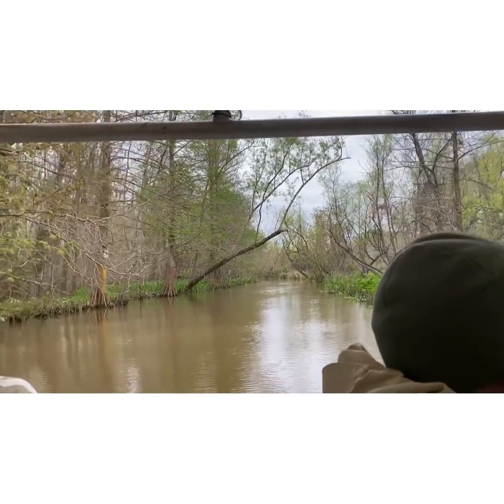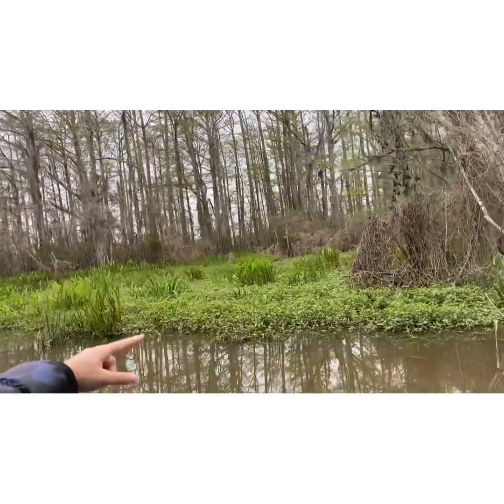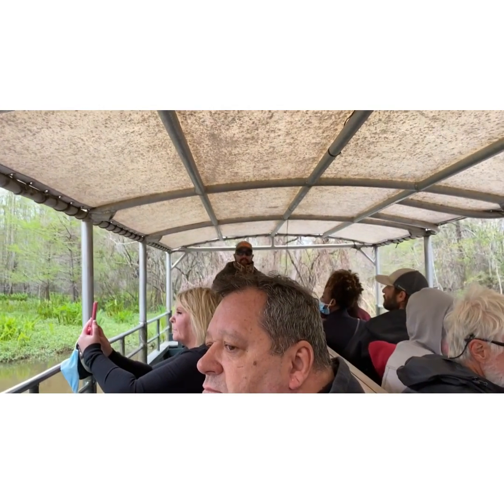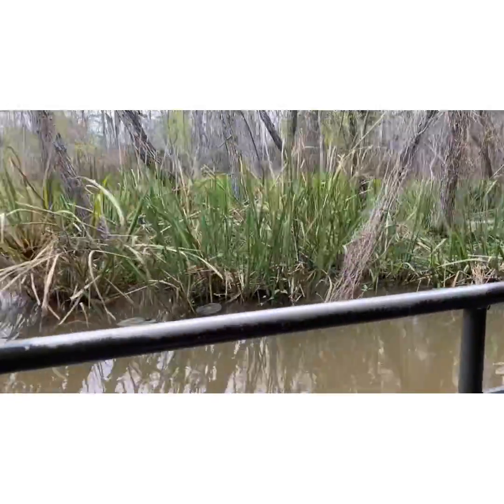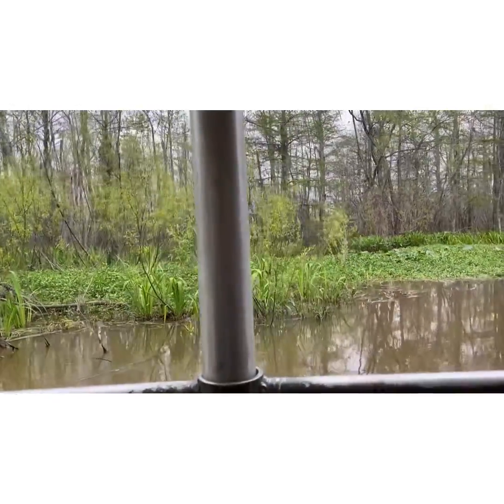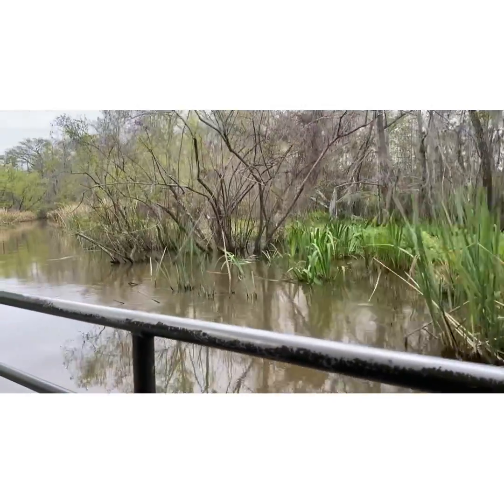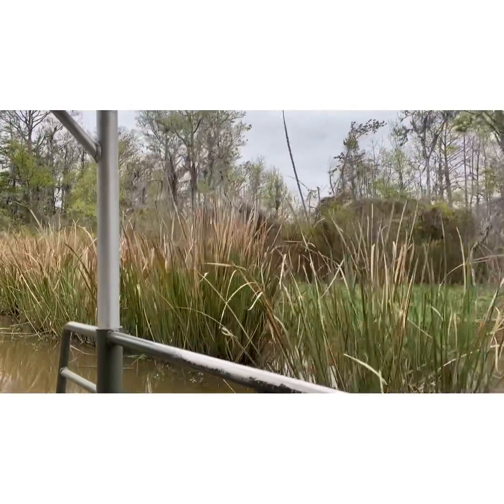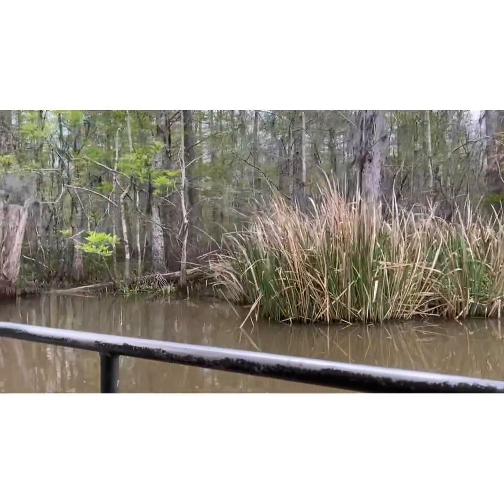Honey Island Swamp tour with friends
Honey Island Swamp tour near Pearlington,MS with friends on boat. Trying to see wild life and have good time.